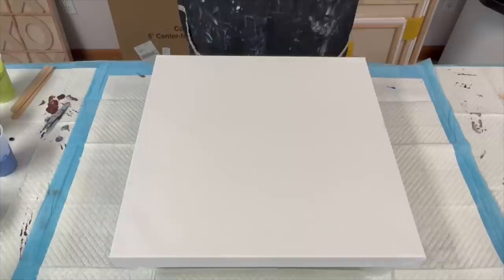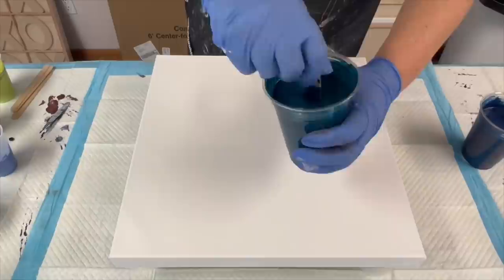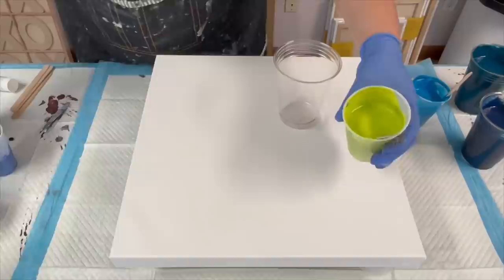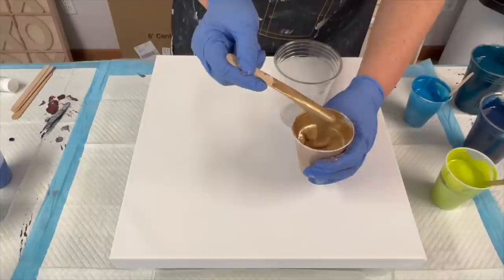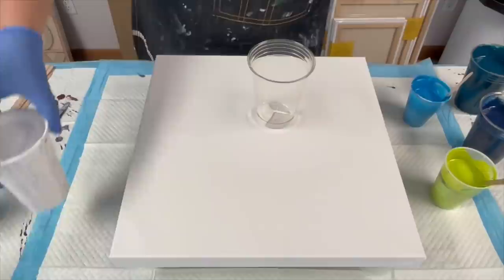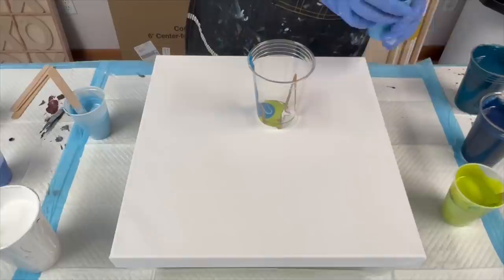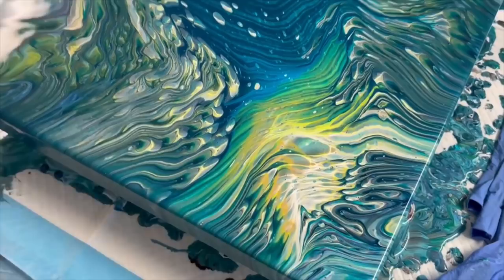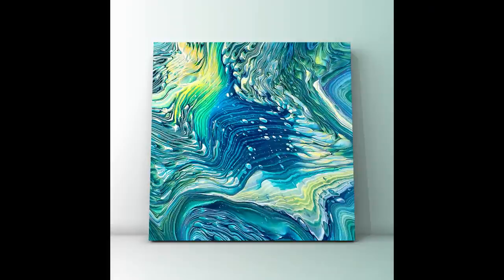Turquois Ripple - Keeping Composition With Thin Paints - Acrylic Straight Pour - Fluid Art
*FLUID ART BOUTIQUE*
SIGN UP and take classes with artists that inspire you! You can even Dine with us!
Artists at FAB!
 @COZ Creations Art ,  @Waterfall Acrylics ,  @Mina Villegas Art and myself!
Dates: May 3, 4, & 5
Location:  DC

Turquois Ripple a stunning result of managing composition with a straight pour that has paint that is too thin. Sometimes consistencies just aren't on point. None the less I am happy with the results!

Sarah Mack Art